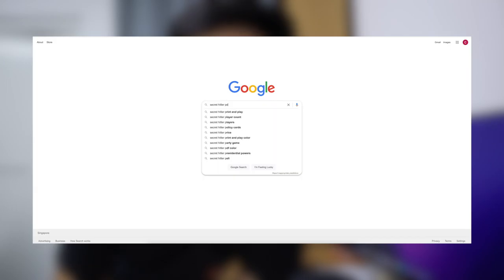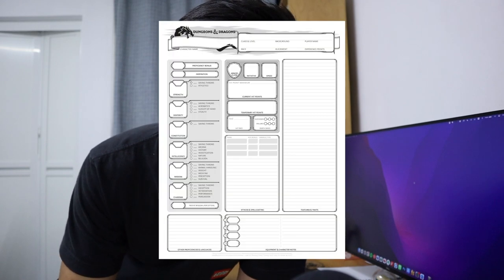The Best Places to Buy Board Games in Singapore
Here are some of the places I buy my board games from. There are other ways to purchase the games that are cheaper than getting them off the shelf.

00:00 - Retail
01:07 - Online Platforms
02:37 - Kickstarter
04:33 - Carousell
06:06 - Print and Play
06:40 - Conclusion

Chat me up!